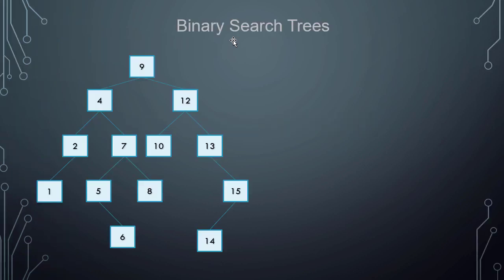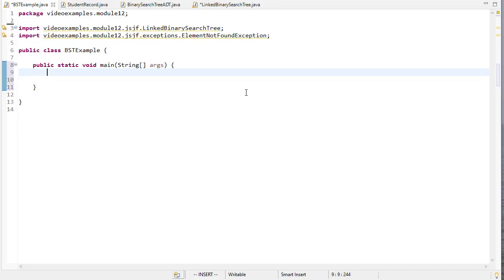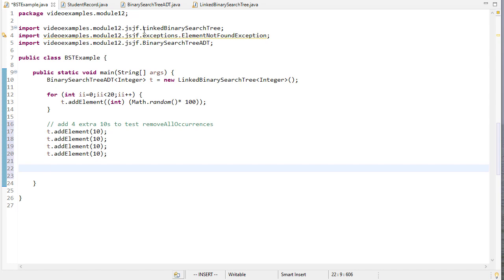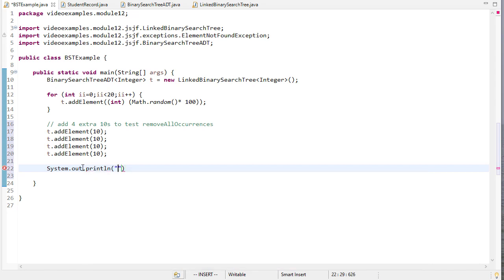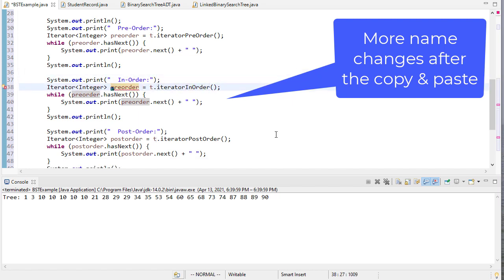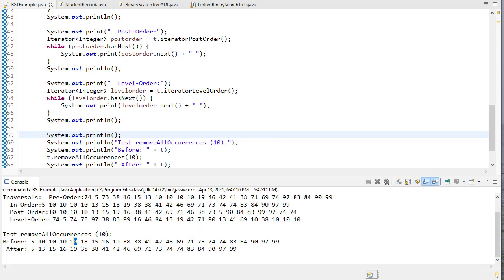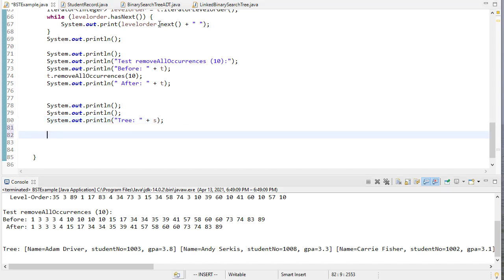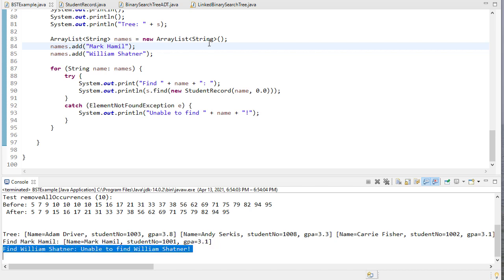Binary Search Trees in Java - Part 1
0:15 - Overview of Binary Search Trees (BSTs)
1:40 - Using BSTs - Binary Search Tree of Integers
3:00 - Binary Search Tree Interface
4:28 - Printing tree traversals
6:20 - Removing all occurrences of an element
7:02 - StudentRecord class
7:36 - Using BSTs - Binary Search Tree of StudentRecords